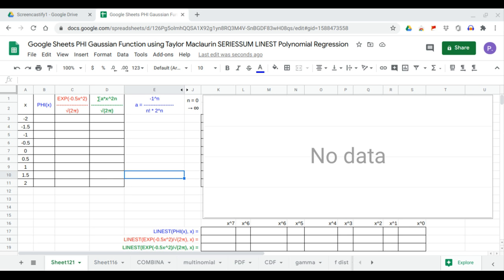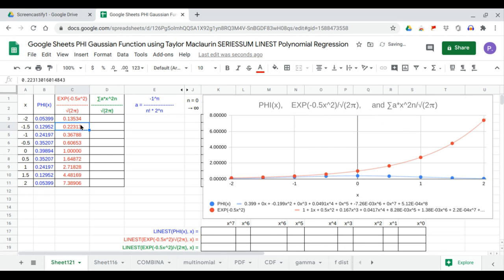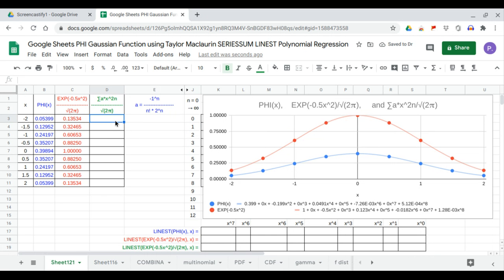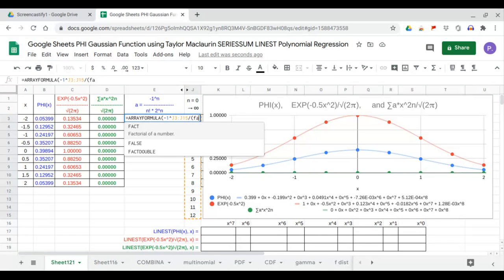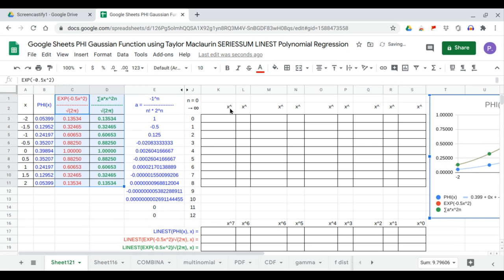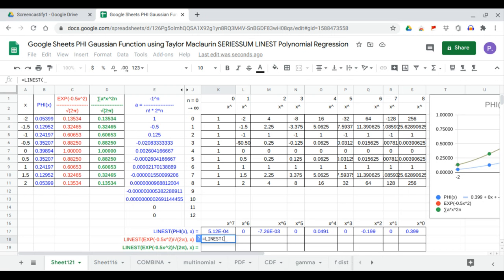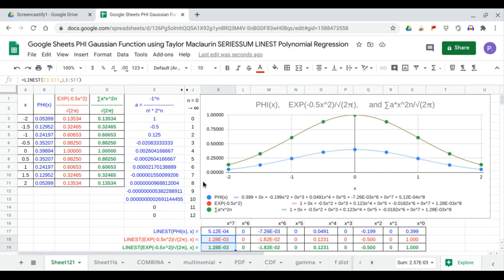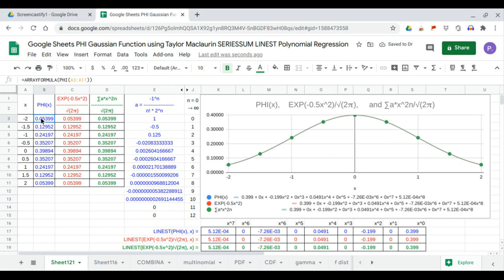Google Sheets PHI Gaussian Function using Taylor Maclaurin SERIESSUM LINEST Polynomial Regression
The data set, trend line, and trend line polynomials of Google Sheets PHI Gaussian Function can be generated using Taylor Maclaurin SERIESSUM LINEST Polynomial Regression